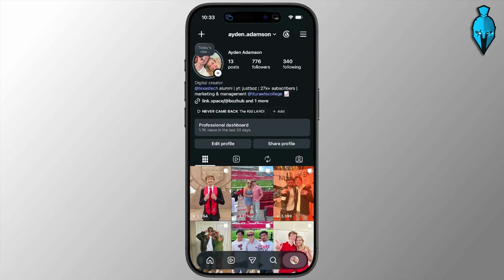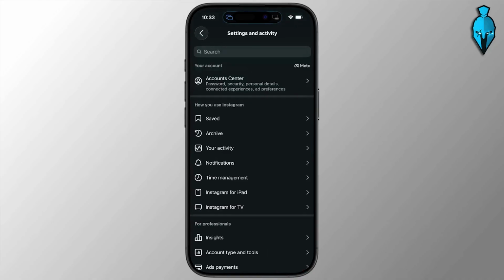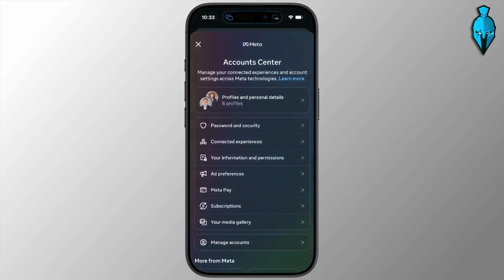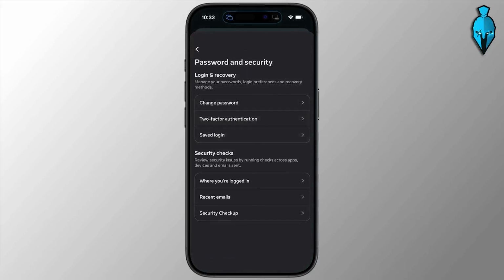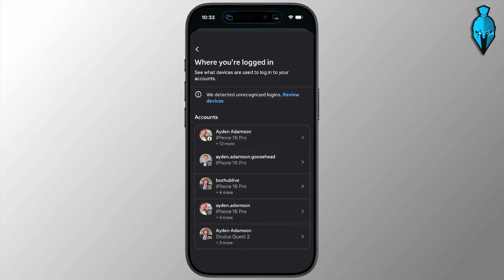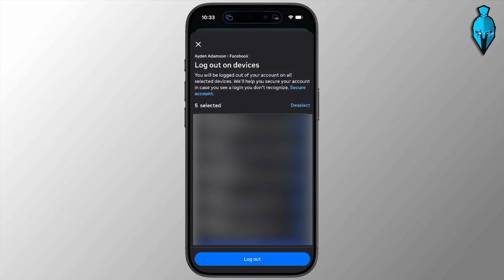How to Check if Someone is Using Your Instagram Account - Full Guide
How to Check if Someone is Using Your Instagram Account,Check Instagram Login Activity,check if someone is using your instagram 2026,see who is logged into my instagram,instagram login activity tutorial,check instagram devices logged in,instagram where you're logged in,find suspicious login on instagram,instagram hacked account check,log out unknown devices instagram,instagram accounts center security,check instagram account activity,secure instagram account